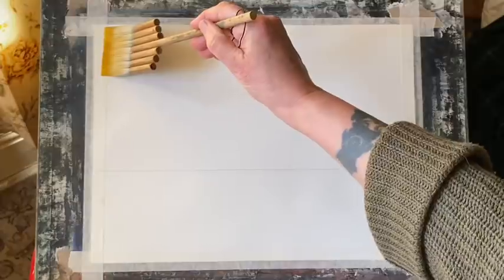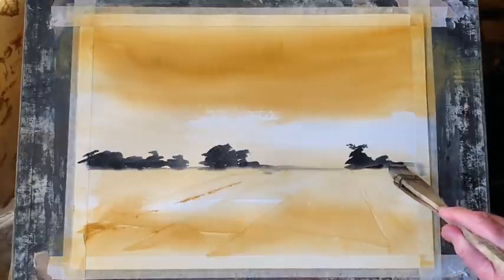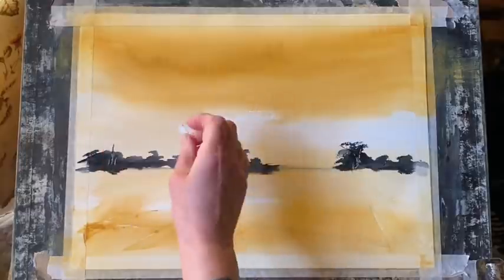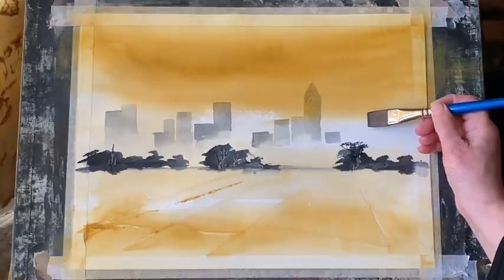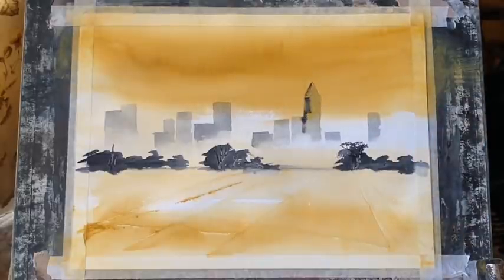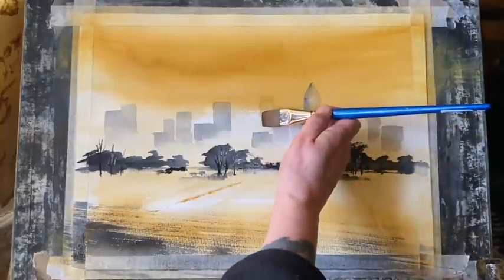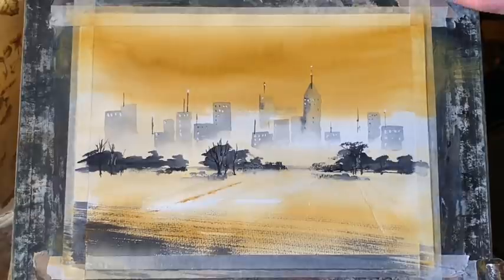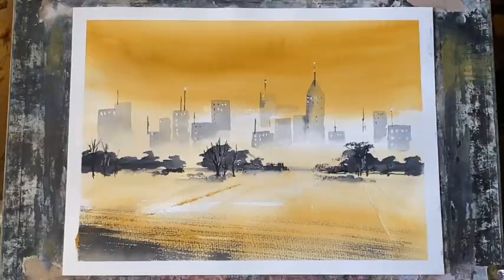Paint An Easy loose Watercolour Urban Landscape, Cityscape Tutorial Central Park, Watercolor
Here I show you how to paint a simple loose cityscape scene, inspired by the skyline from Central Park.
I'm using a limited palette painting of just 2 colours, Yellow ochre and paynes grey, but use what ever similar colours (or different) that you like! Brushes etc are detailed in the tutorial, but, again, use whatever you are comfortable with. My paper is Millford 100% cotton cold pressed, 140lb/300g, my board is at an angle of about 45-60 degrees.